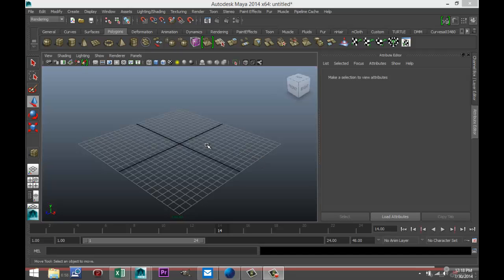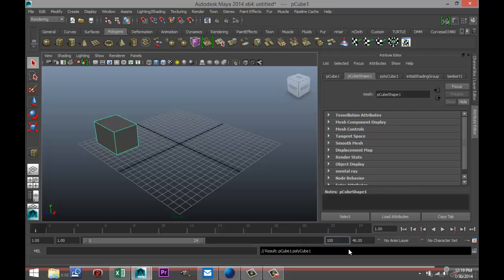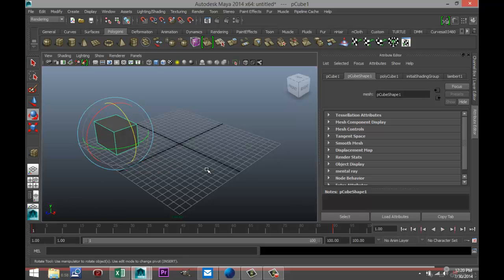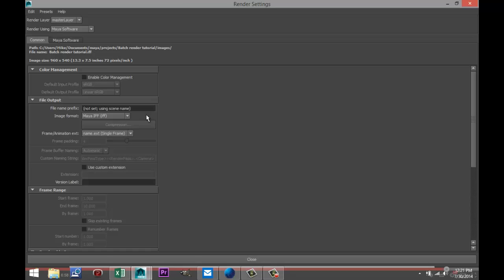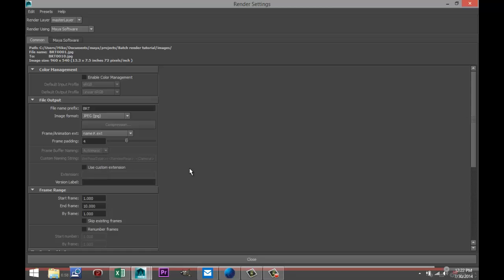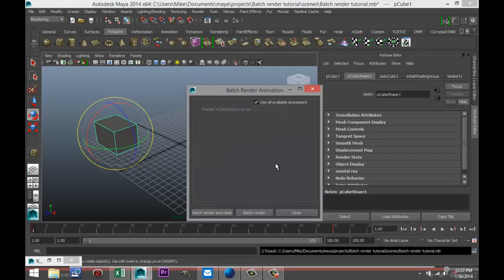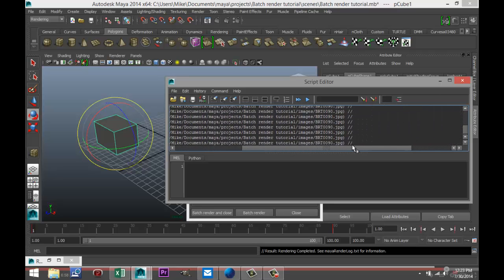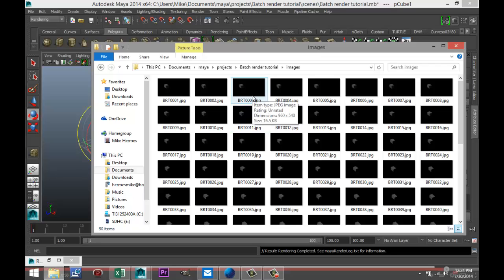Maya 2014 tutorial : How to Batch Render your animation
This tutorial will show you how to set up a simple animated scene and batch render it.